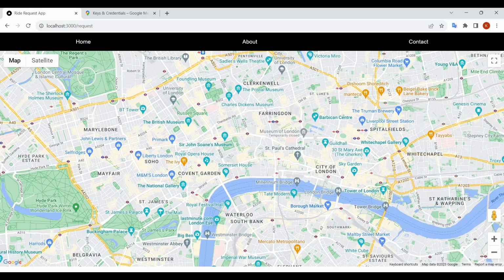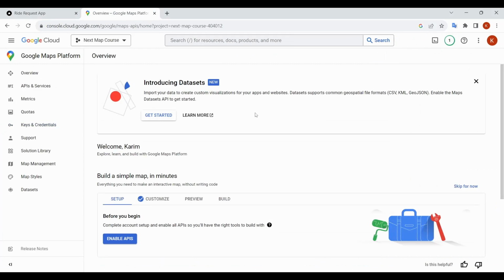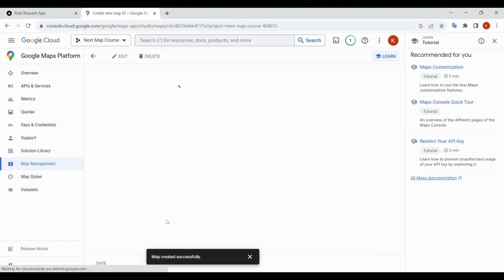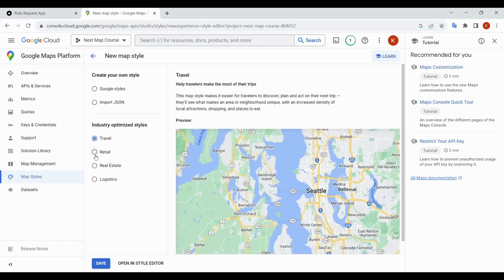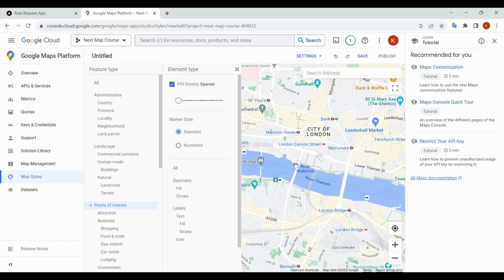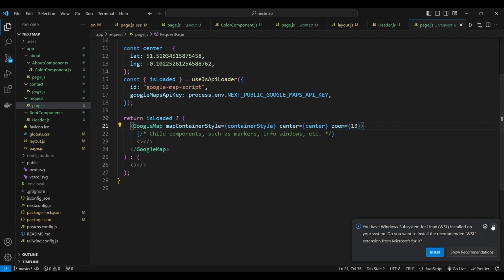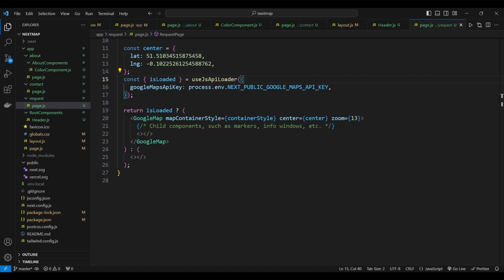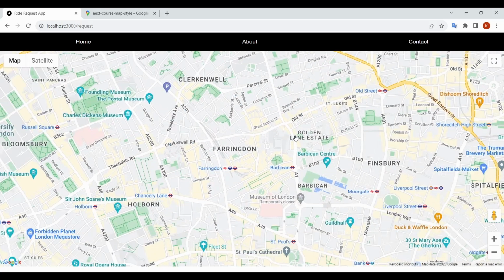Lesson 9 : Next JS/ Google Maps API Integration (part 2) | Mastering Google Maps API in Next.js